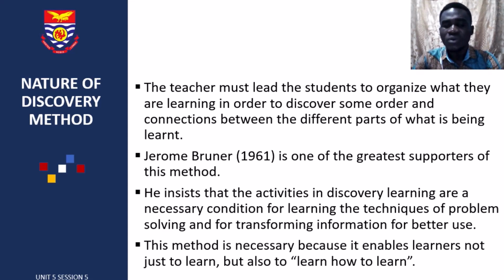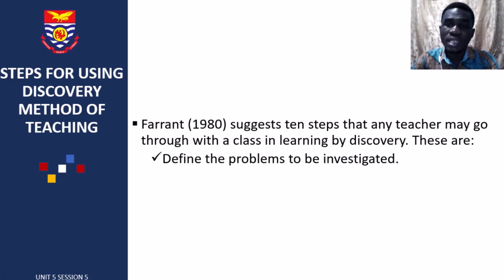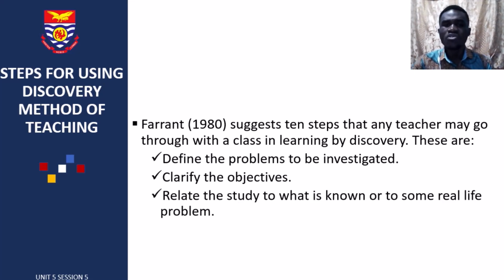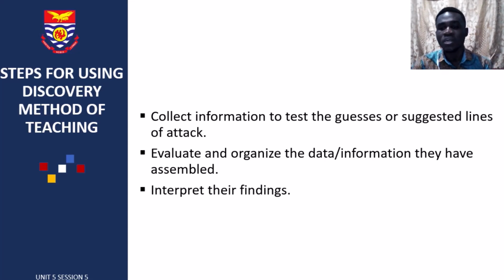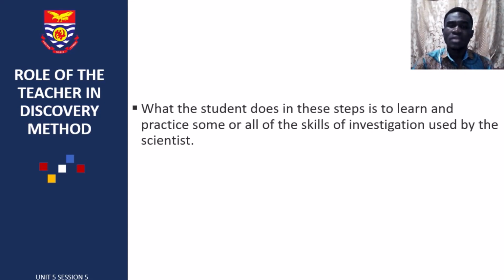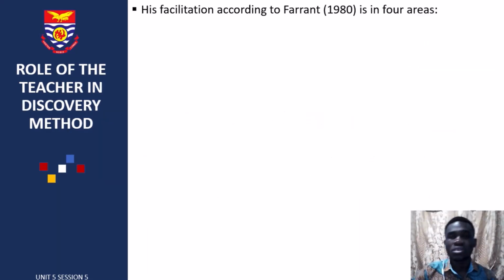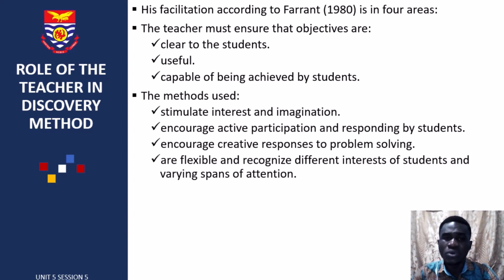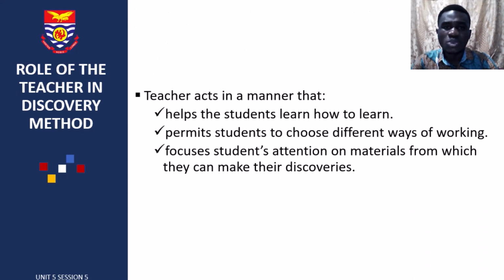Principles and Methods of Teaching SHS Physics Unit 5 Session 5